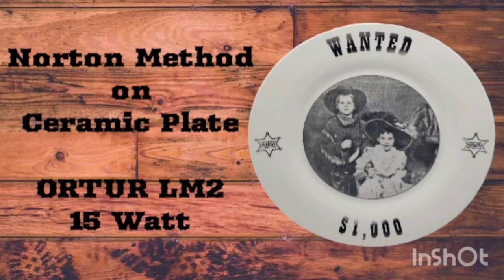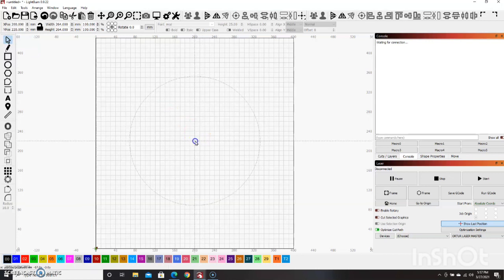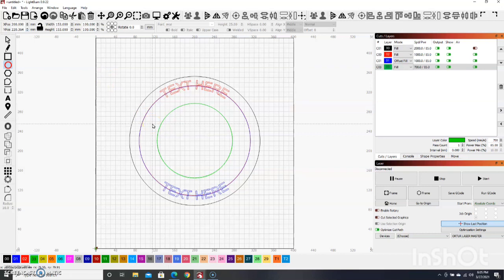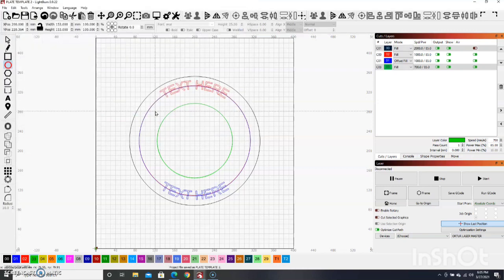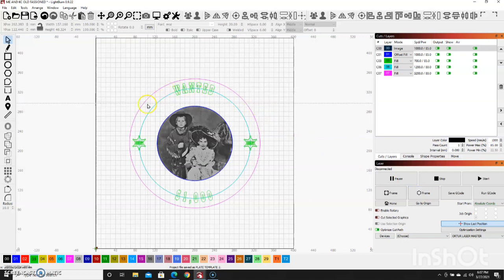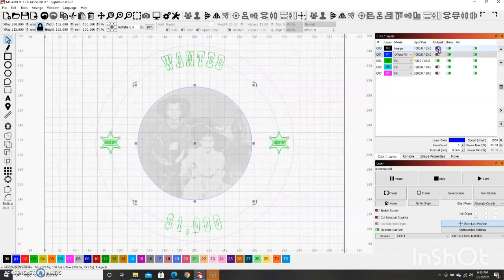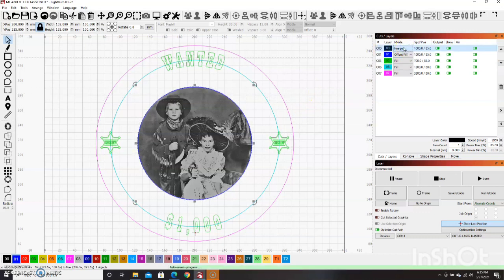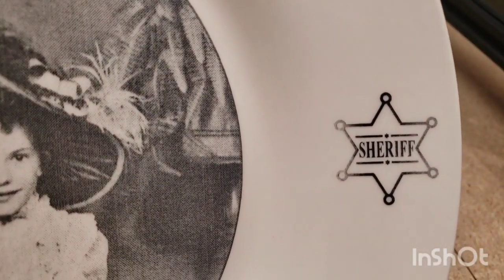Norton Method On A Ceramic Plate Tutorial. OLM2 15W.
or from 3DPrintersBay another great site look under Laser Engraving Machines

If you find these videos helpful and wish to support my channel please consider donating to my GoFundMe site "The Kenny Hack" Improved Laser Engraving and help support those that help others.